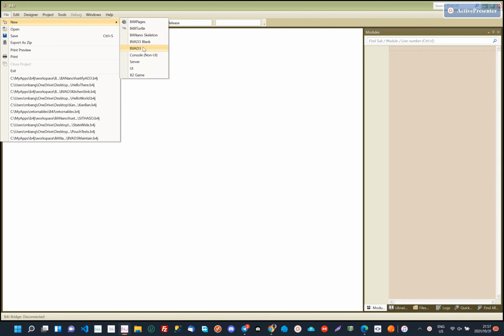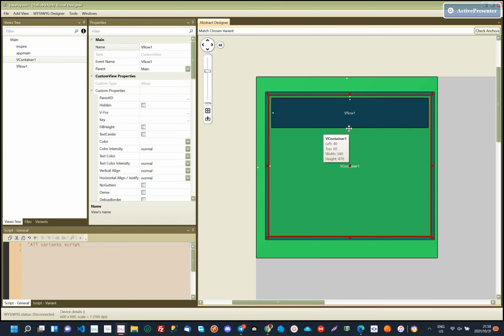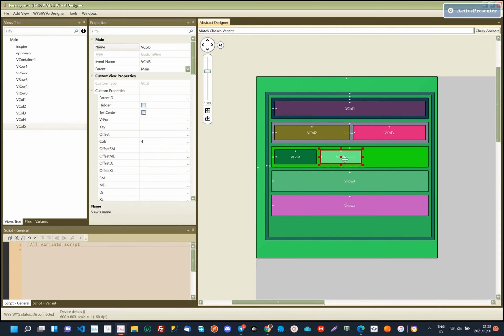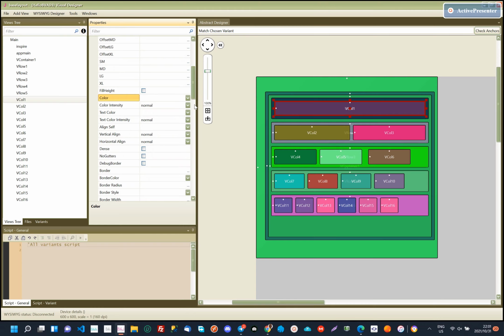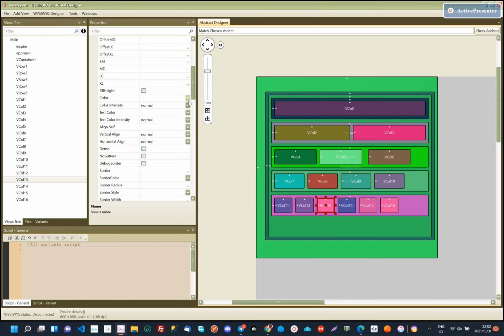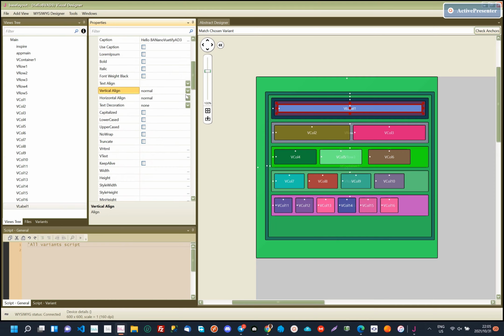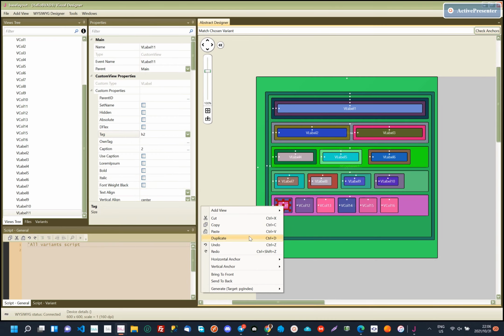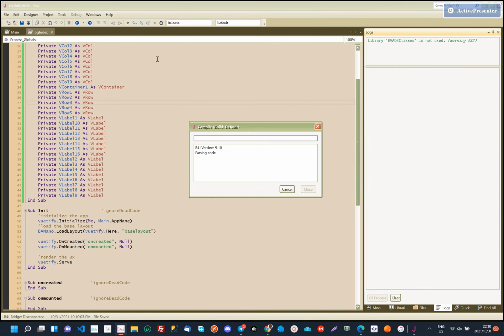BANanoVuetifyAD3 - The basics of Creating a Single Page Application (SPA)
Here we demonstrate how one can begin creating a Single Page Application. Here we touch on the basics, creating a container with rows and columns, each column is filled with a component. We demonstrate setting colors, centering content and then running our App.

Video Transcript:

Hello there, in this tutorial, we look at how we can start creating a web app from a blank template. We will create a grid, add some rows and columns in it, and then put some labels in each column.
On b4j, click file, new and then B.V.A.D.3 blank, type in the name of your project and click ok,  this will create a blank B.V.A.D.3 project.
Just to ensure that the I.D.E setup went well, open the libraries tab.
References for Banano, B.V.A.D.3 classes and B.V.A.D.3 should be active.
In this project template we have a baseline layout template, lets open it.
This already has the v-app and v-main components. We will place a v-container insider the v-main component, and then add v-rows and v-columns.
We add a v-container, this will host all other components on our page.
Lets add a couple of v-rows inside the v-container.
We will add 1 v-row and then duplicate it and place the rest appropriately across the v-container.
To do this, we right click on the v-row, and then click duplicate, and then we drag the newly created copy to its location.
We have created 5 rows, we need to add columns inside each row.
We add a column, then place it inside the row to create a HTML tree structure.
For this column, we will set the size to be 12 across all devices.
Lets create another column by duplicating the last one, however set the cols property to 6.
On the 2nd row, we create 2 columns each with a size of 6.
On the 3rd row, we will create 3 columns, each with a size of 4. We set the cols property to 4. 4 x 3 = 12.
On the 4th row, we have 4 columns, each with a size of 3. 3 x 4 = 12.
To create the grid, we use the Duplicate methodology as it makes it easy to copy components. You can place any component and then copy them like this
On the last row, the column size will be 2 for each. We will place 6 column components.
Next, lets give each column a color, so that we can differentiate between them. We select the color property and choose the color we need.
For each row column, we will use a different color.
This color coding was an after thought, we could have created the column with all properties and then just duplicated it.
Then, we need to place components inside each column. For this example, we will use the v-label, however you can place any component inside a v-column.
We place the v-label inside the v-column. This establishes a parent child relationship. You then set the properties of the v-label or the component of your choice.
We will make this a paragraph
We will then make it centered inside the v-column by using the horizontal and vertical align.
To demonstrate our grid, we duplicate this paragraph across all our v-columns.
As the 3rd row columns are black, we need to change the text color of the paragraphs to white.
Lets create the rest of the components for our demonstration.
For our last row, lets change the caption of each paragraph to be 2, reflecting the size of that column. We also change the tag to be h2.
We then duplicate the newly created h2 across the rest of the columns in the 5th row.
We then ensure that we are accessing the right class module and then generate members for all the components.
For the v-columns with a black background, we need to change the text color of the paragraphs to white.
We save our layout and then run our application.
There we go. In this tutorial we created a web project from a blank template. We created a container with rows and columns. In each row we added components and gave them properties. This concludes how you can create a S.P.A and then place components and run your project.